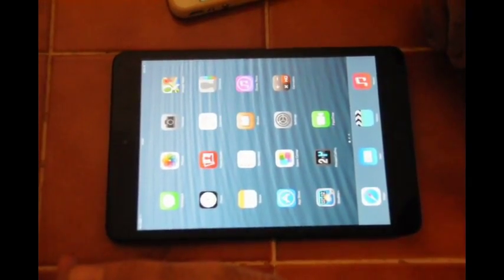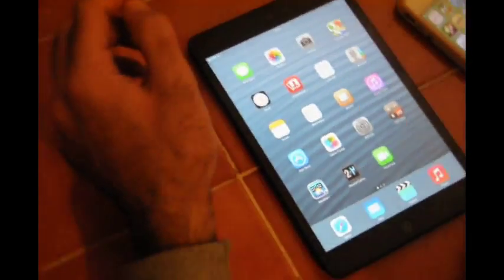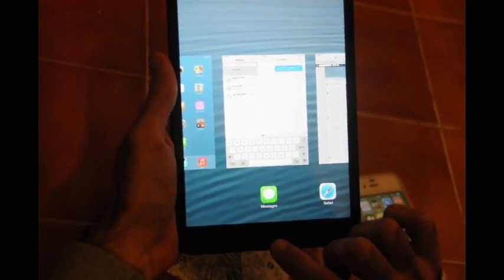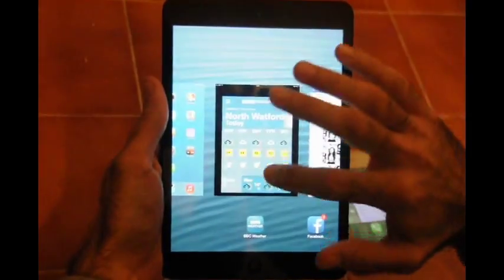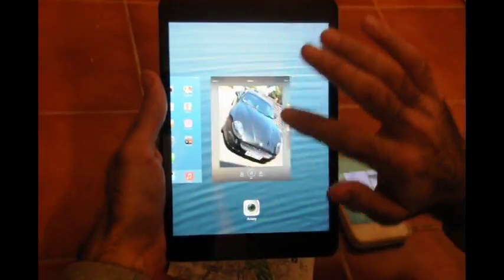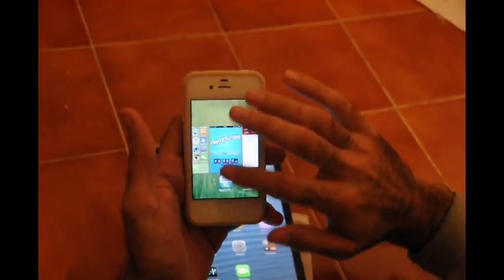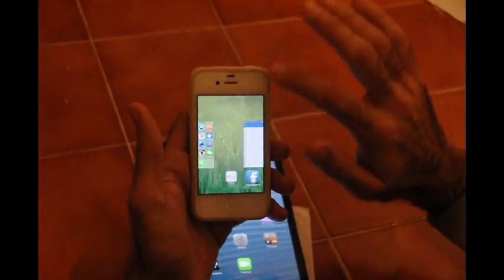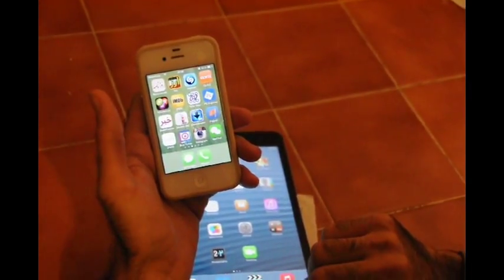How To Close App's In iOS Devices - آموزش بستن برنامه ها در دستگاه های اپل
وقتی با دستگاههای اپل مثل آی پد و آیفون و ... کار میکنید , همیشه اپلیکیشن ها یا برنامه ها در بک گراند اون باز می مونن و باعث کند شدن دستگاه و مصرف باطری میشن . برای جلوگیری از کند شدن و آزاد کردن حافظه و جلوگیری از مصرف باطری , می تونید با روشی که به شما آموزش میدیم , اونها رو ببندید ...